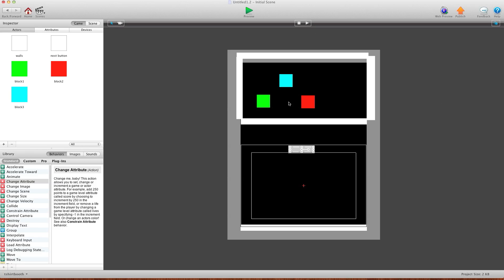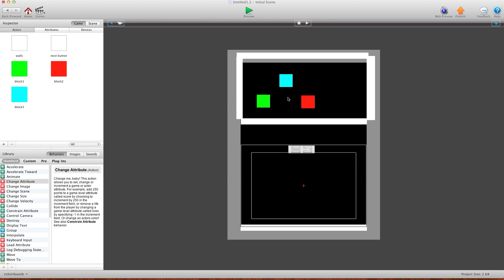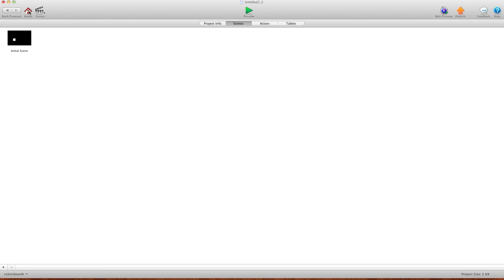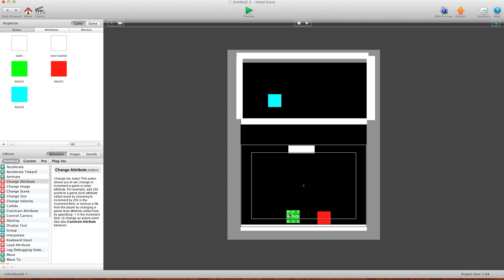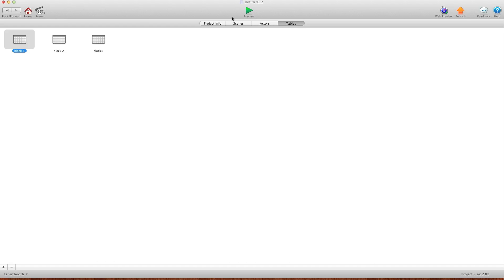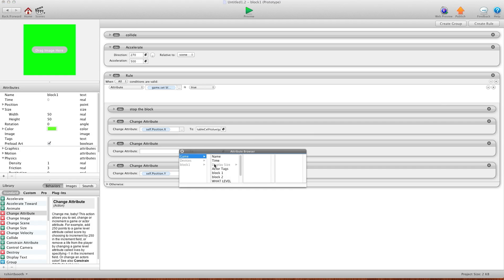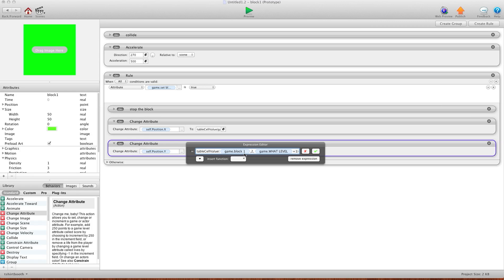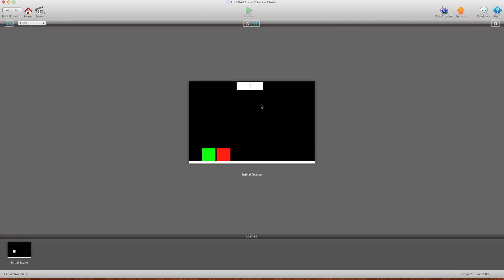All Your Levels On One Scene Gamesalad Video Tutorial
Head on over to GShelper.com for more great videos and free files!